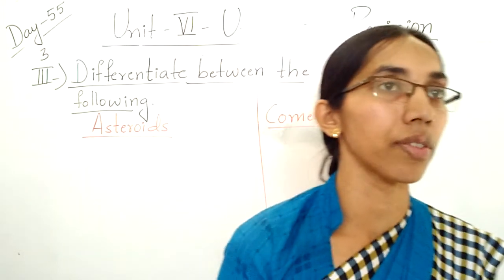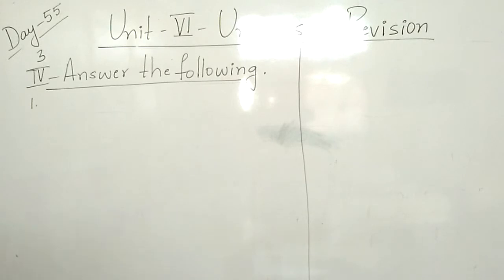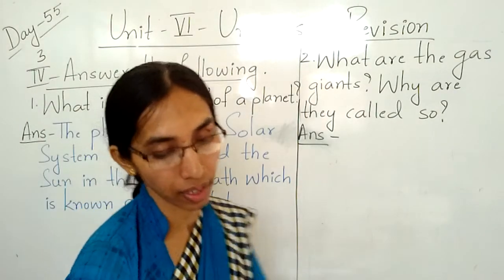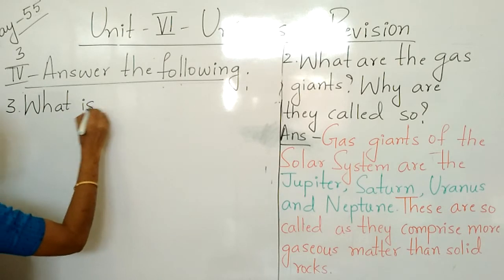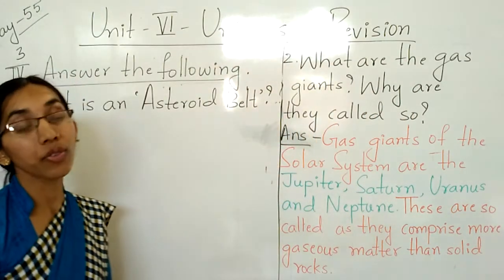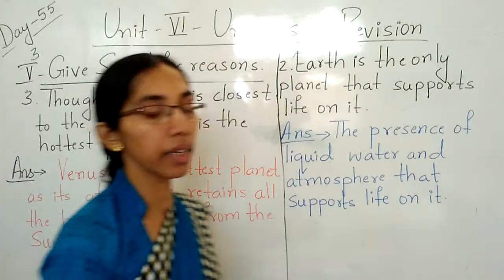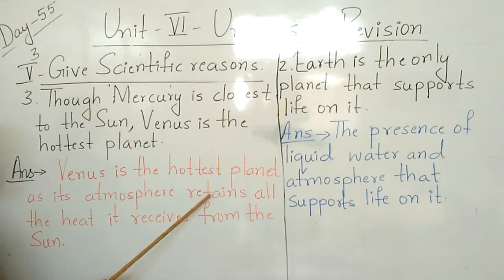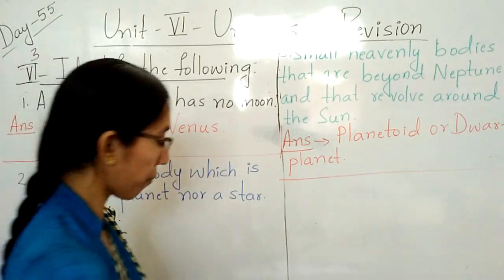CBSE 3 EVS BY RAZIYA MADAM SEM II DAY 55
CBSE 3 EVS BY RAZIYA MADAM SEM II DAY 55,./mbnnbvb,bZXCVB